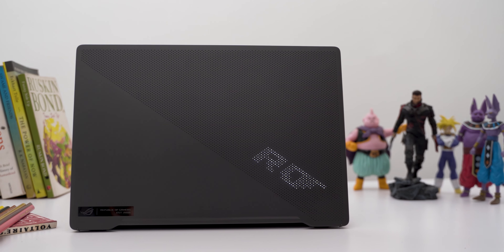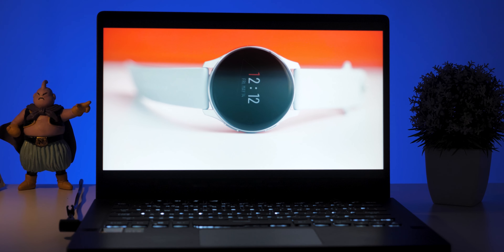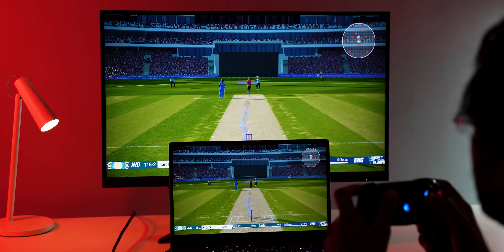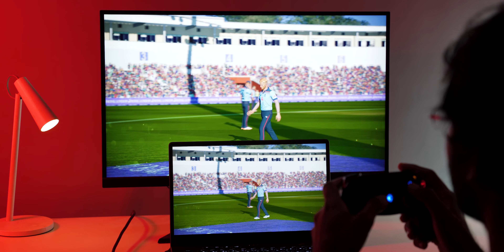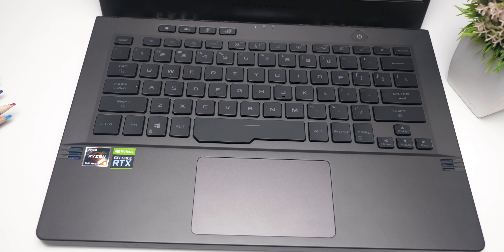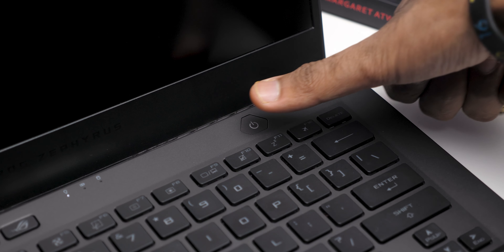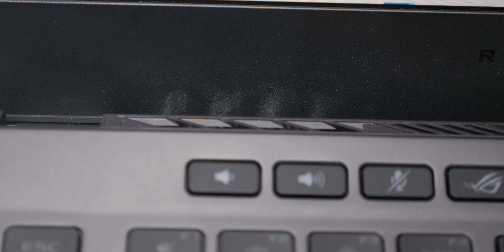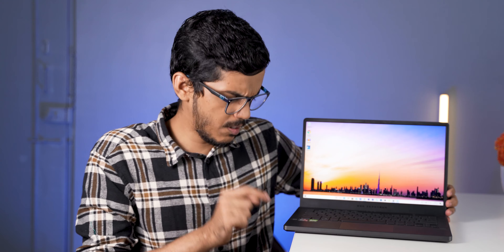My favourite laptop of 2021 😍